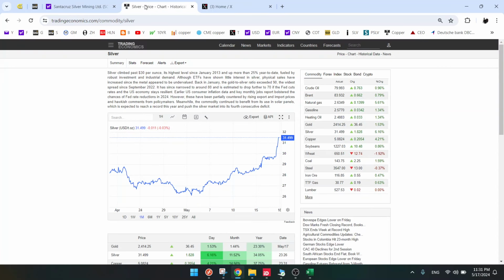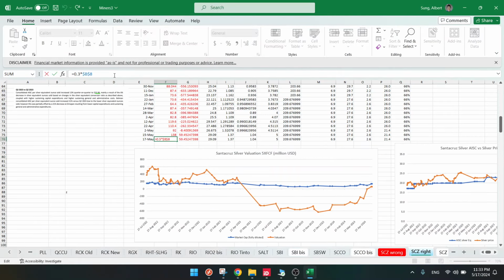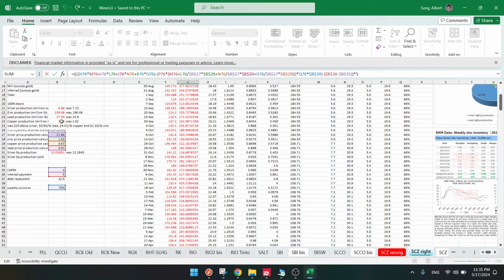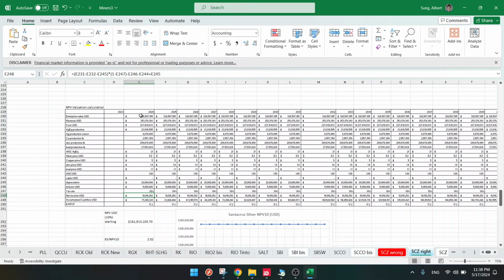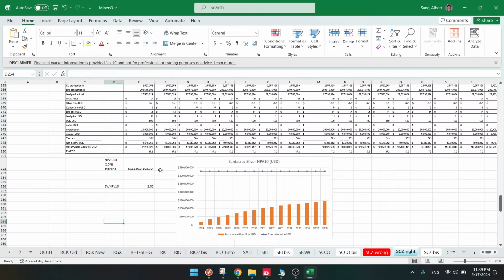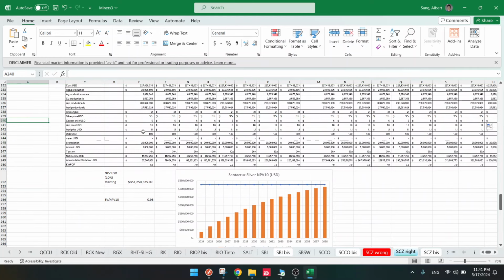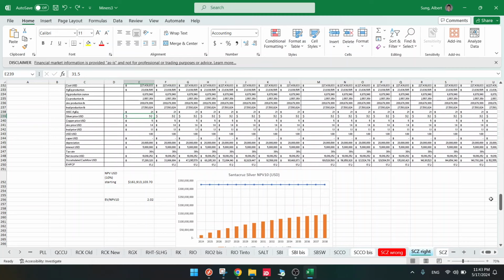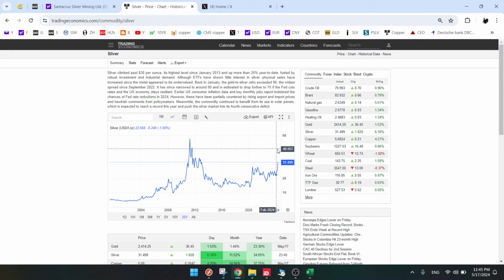Stock Screener: Ep. 413: Santacruz Silver (SCZ.V): Valuation Update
Nothing I say is “investment advice“ and you should do your own research before making any investment decision. This channel is for educational and entertainment purposes only. Please understand that my style of investing is extremely aggressive and I take on a substantial amount of risk. It's likely my approach would not be suitable for you. If you're seeking personalized advice, I encourage you to sit down with a financial professional who can review your personal situation, financial background, risk tolerance, etc.

You should not treat any opinion expressed on this Youtube channel as a specific inducement to make a particular investment or follow a particular strategy, but only as an expression of opinion. Opinions expressed are based upon information considered reliable, but this Youtube channel does not warrant its completeness or accuracy, and it should not be relied upon as such. This Youtube channel is not under any obligation to update or correct any information provided in these videos. Statements and opinions are subject to change without notice. No compensation is received by this Youtube channel for the opinions expressed.

Past performance is not indicative of future results. This Youtube channel does not guarantee any specific outcome or profit. You should be aware of the real risk of loss in following any strategy or investment discussed on this Youtube channel. Strategies or investments discussed may fluctuate in price or value. Investors may get back less than invested. Investments or strategies mentioned on this Youtube channel may not be suitable for you. This material does not take into account your particular investment objectives, financial situation or needs and is not intended as recommendations appropriate for you. You must make an independent decision regarding investments or strategies mentioned on this Youtube channel. Before acting on information in this Youtube channel, you should consider whether it is suitable for your particular circumstances and strongly consider seeking advice from your own financial or investment adviser.